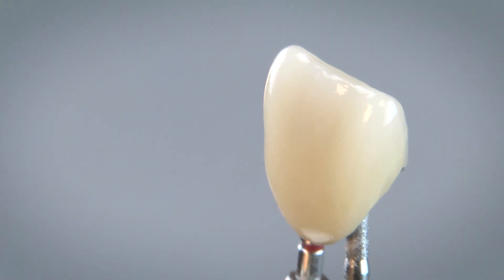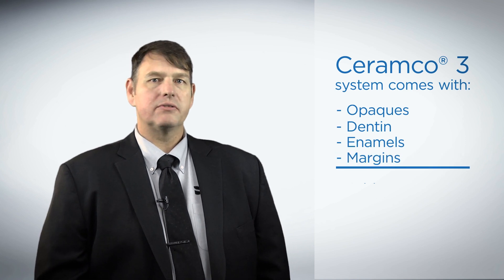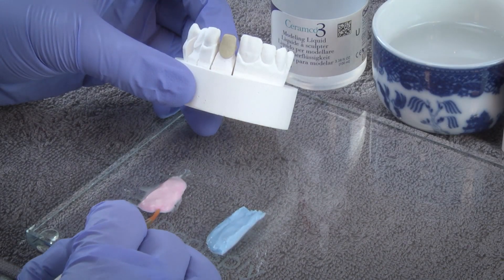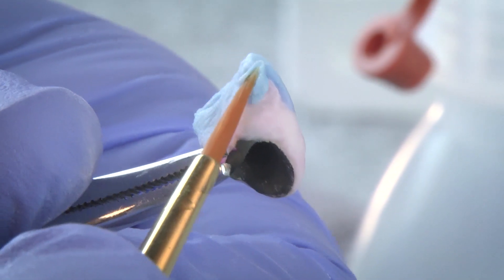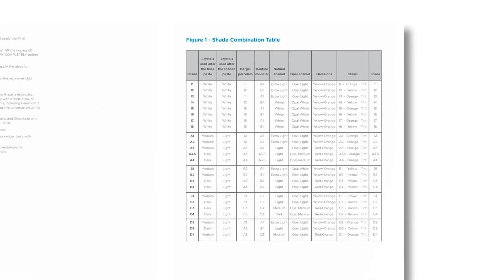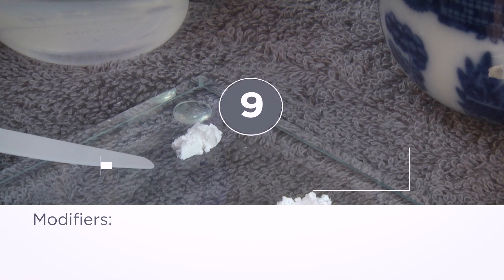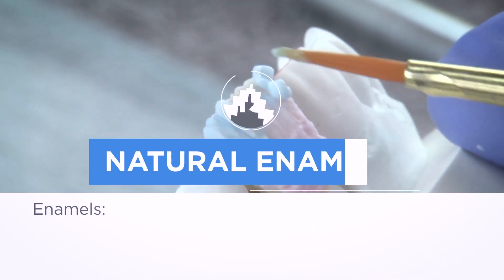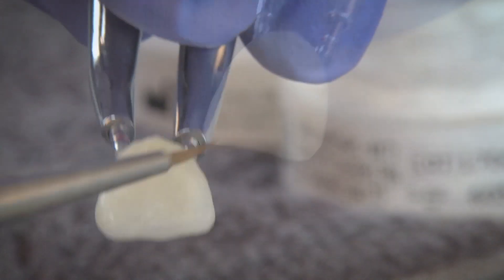Casey Miller Introduces Ceramco 3: Metal Veneering Porcelain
Casey Miller Introduces the new Denstply Sirona Lab series of training videos for Ceramco 3: Metal Veneering Porcelain with out-of-bottle accurate dentin and enamels shades.